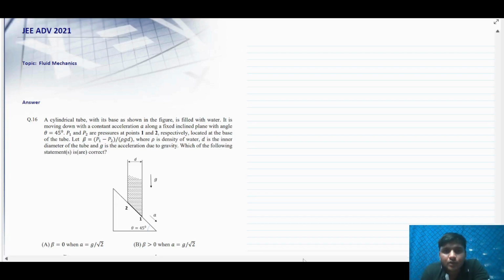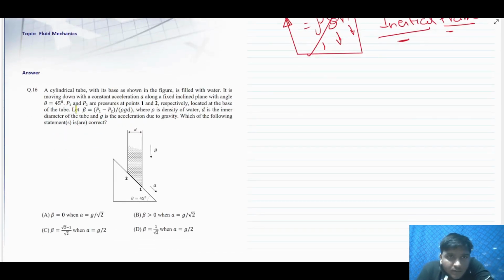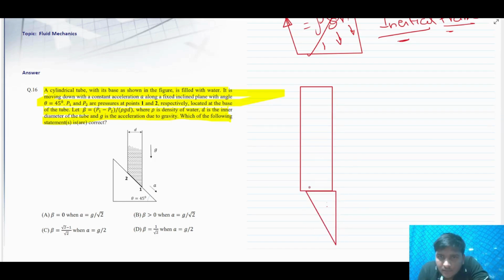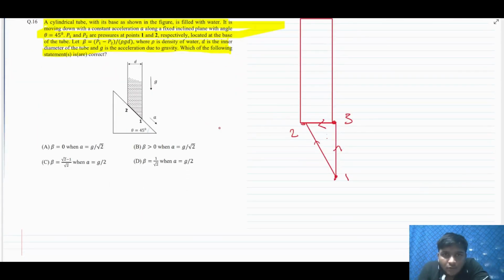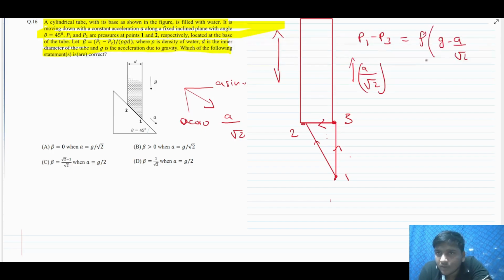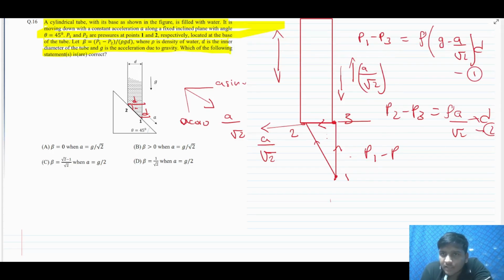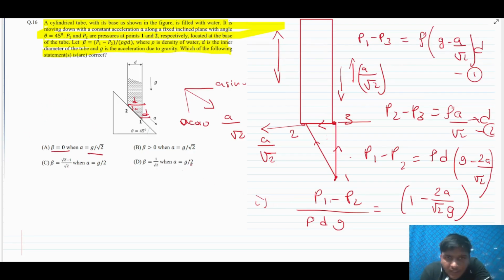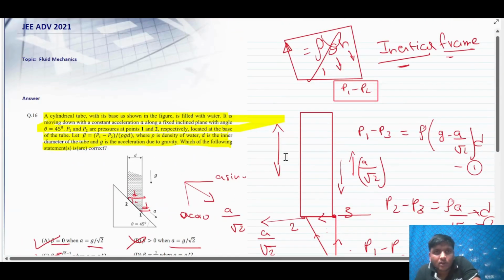JEE ADV 2021 Q16 Paper 1 Fluid mechanics | Physics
A cylindrical tube, with its base as shown in the figure, is filled with water. It is
moving down with a constant acceleration 𝑎 along a fixed inclined plane with angle
𝜃 = 450. 𝑃1 and 𝑃2 are pressures at points 1 and 2, respectively, located at the base
of the tube. Let 𝛽 = (𝑃1 − 𝑃2)/(𝜌𝑔𝑑), where 𝜌 is density of water, 𝑑 is the inner
diameter of the tube and 𝑔 is the acceleration due to gravity. Which of the following
statement(s) is(are) correct?

List of all IITs in India along with their NIRF (National Institutional Ranking Framework) rankings for 2023: